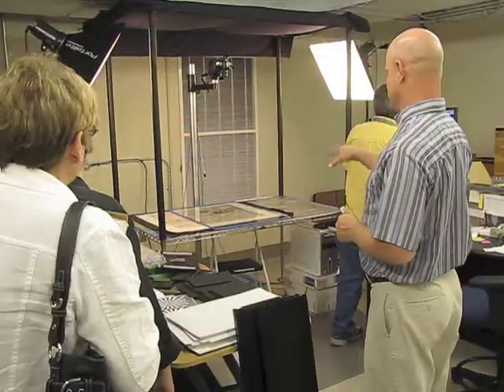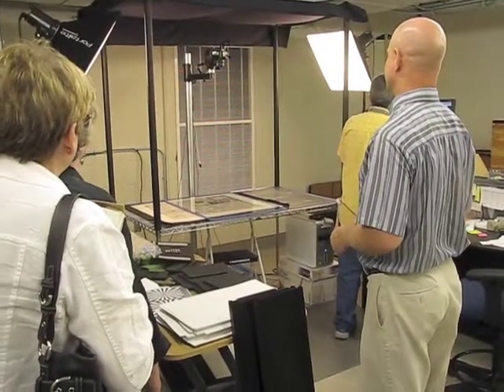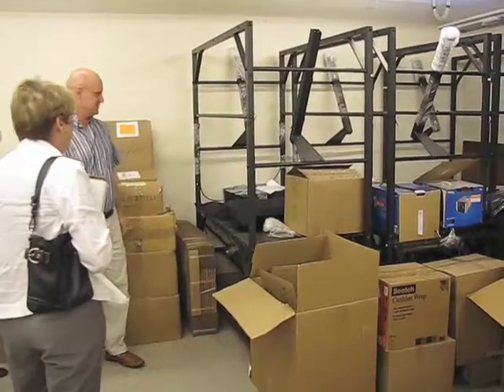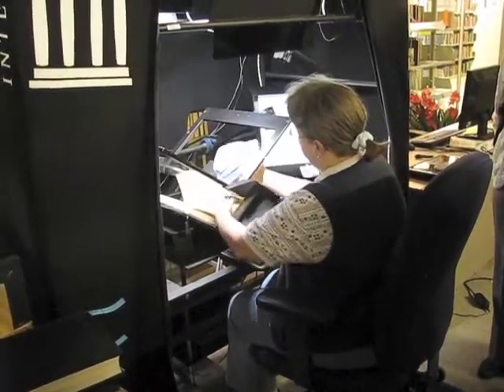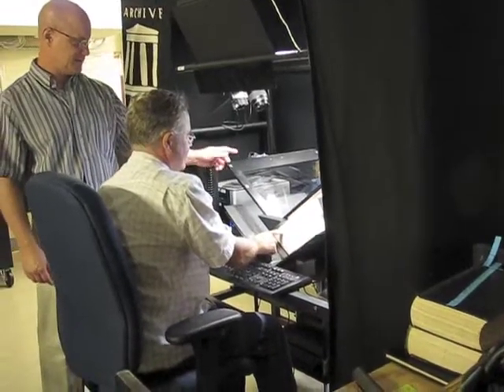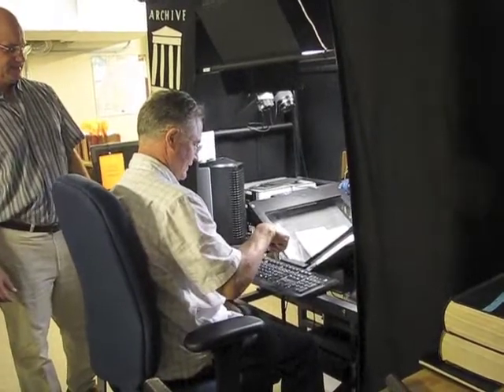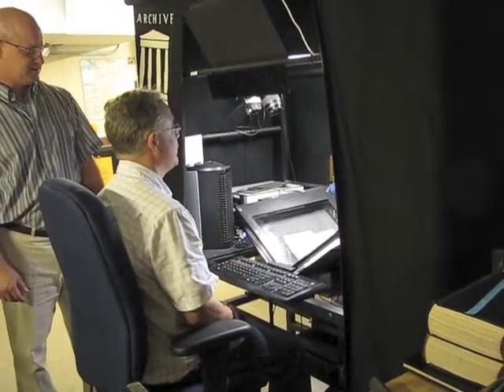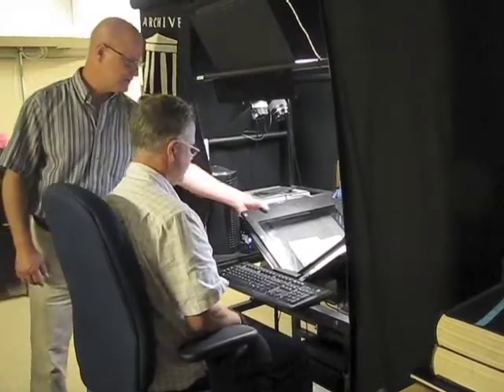Internet Archive in Fort Wayne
These are a few of the things we saw when we visited a branch of the Internet Archive in Fort Wayne (Indiana). Specifically, this video includes a number of shots of their "Scribe".